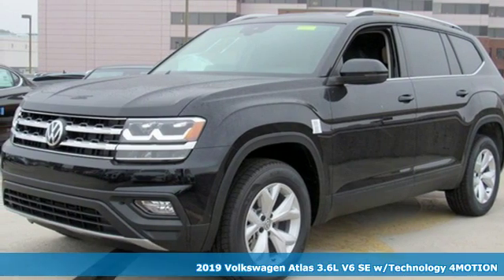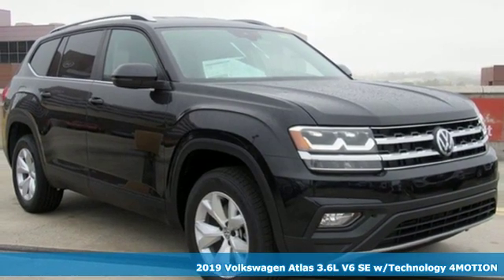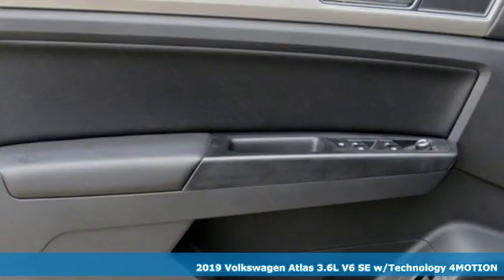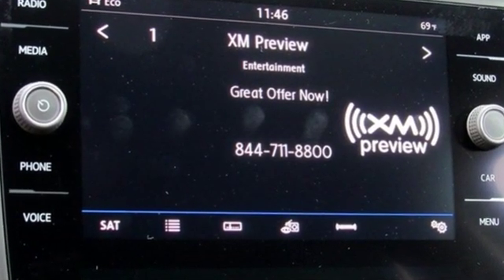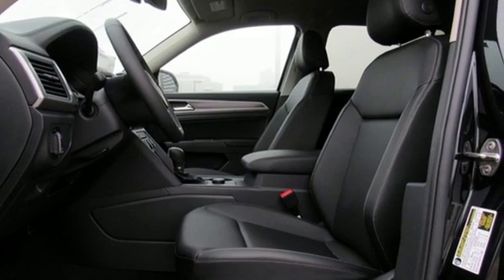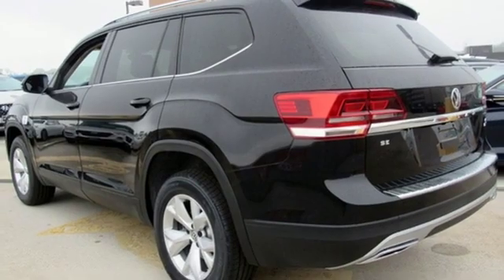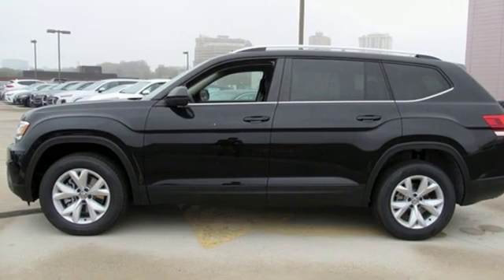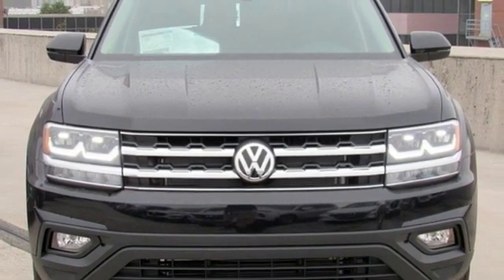2019 Volkswagen Atlas Baltimore MD Parkville, MD O9583257 - SOLD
Year: 2019
Make: Volkswagen
Model: Atlas
Trim: SE
Engine: 3.6L V6
Transmission: 8-Speed Automatic with Tiptronic
Color: Black
Interior: Titan Black
Stock #: O9583257
VIN: 1V2UR2CA2KC583257

Address:
9215 Harford Rd